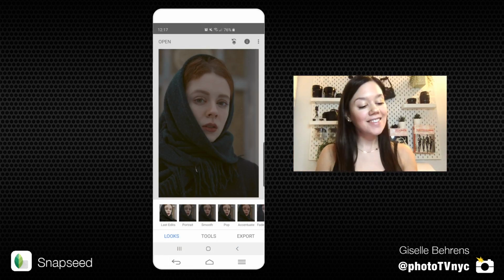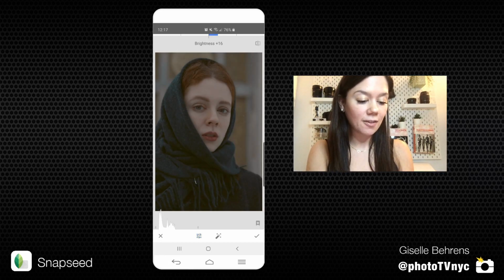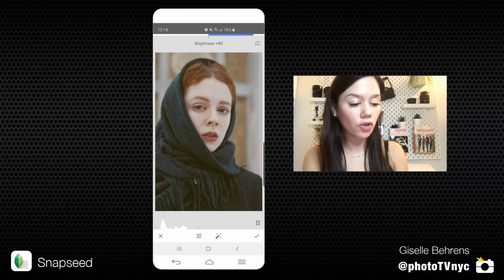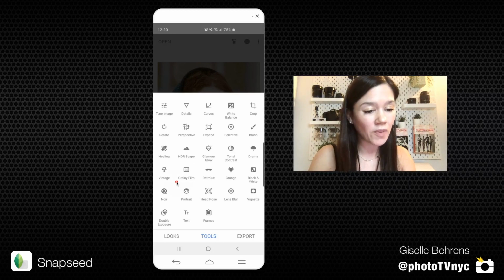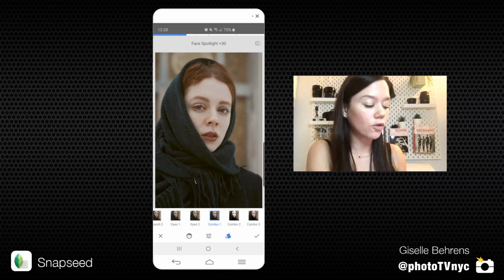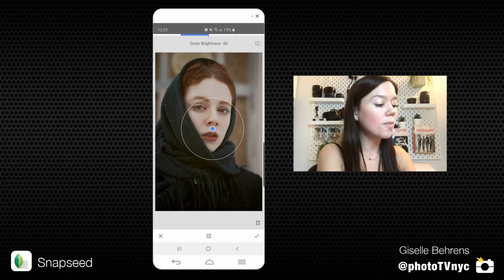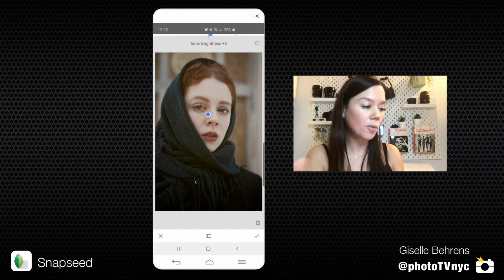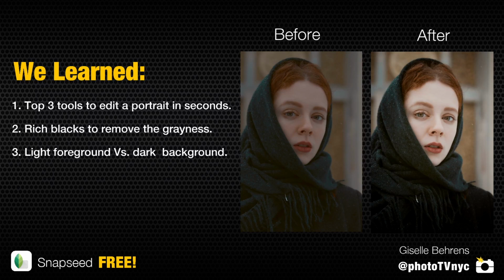TOP 3 TOOLS to edit a PORTRAIT on your PHONE - Photography App Snapseed Tutorial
Edit your PORTRAIT photo to MAKE IT LOOK BETTER IN SECONDS. Download our photo on the below link (or use your own) and follow along this LIVE SNAPSEED (FREE) APP Tutorial.

OUR RECOMMENDATION TO VIEW: You can watch this tutorial on your computer or TV, and have your cellphone in your hand to follow along!

Photographer:
Max Titov

If you have a photo you'd like me to edit LIVE on our LIVE Lightroom Editing Tutorials, or if you have a photo question, please email it to: for a chance to be featured!

Usage of photo & Copyright: The provided photo is free to use for noncommercial personal use, and not for distributing, nor commercial purposes.